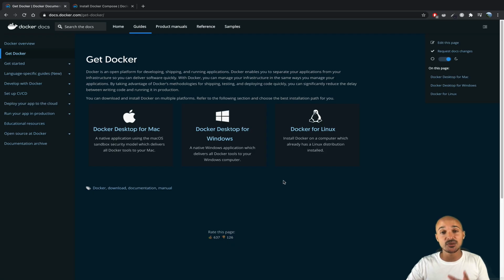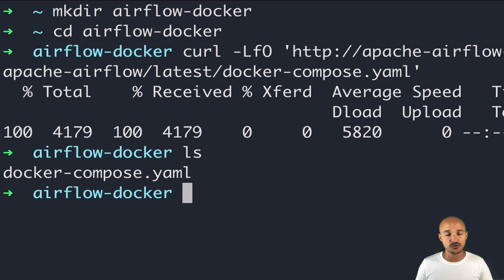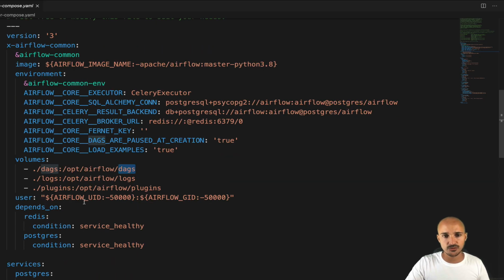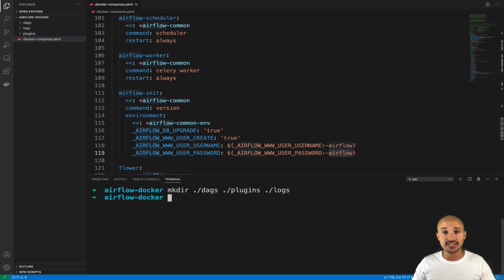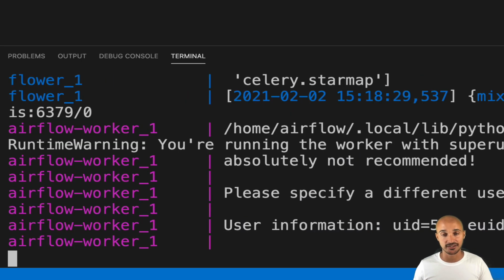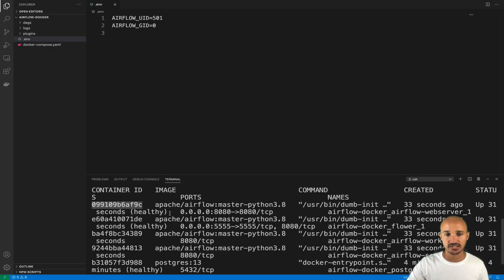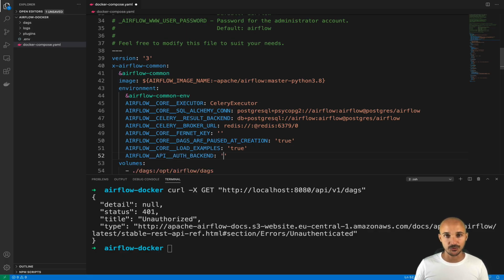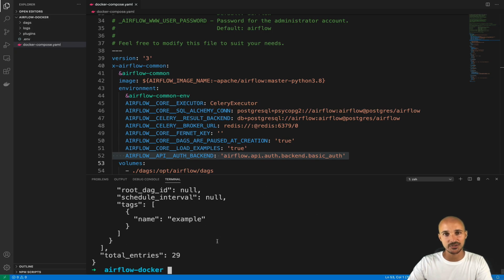Running Airflow 2.0 with Docker in 5 mins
Airflow 2.0 is out! How it works, what are the new features, what can do with your DAGs, to answer all those questions, you need to run Airflow 2.0.
What is the easiest and fastest way to do it?
By using Docker!
Let's discover how to run Apache Airflow 2.0 with the CeleryExecutor locally by using Docker!

🏆 Take my course to join the legends of Airflow